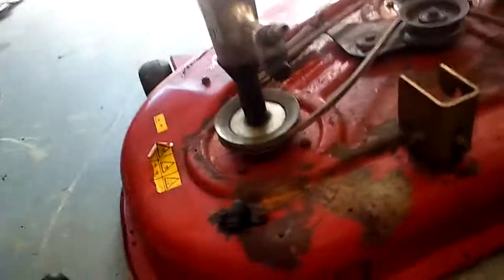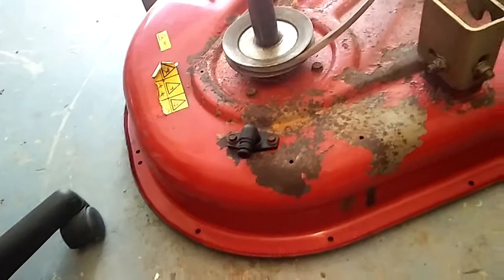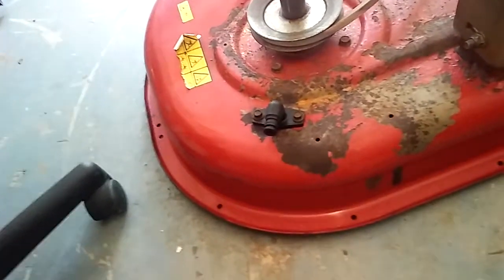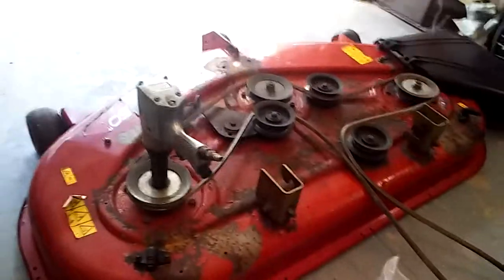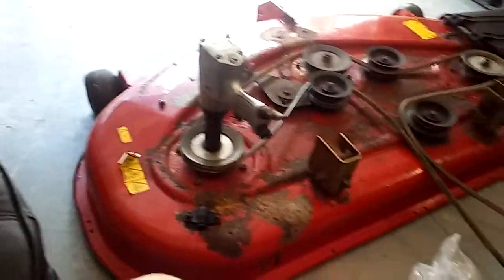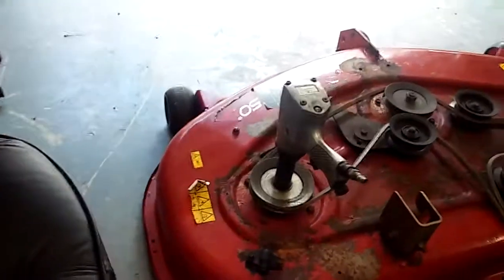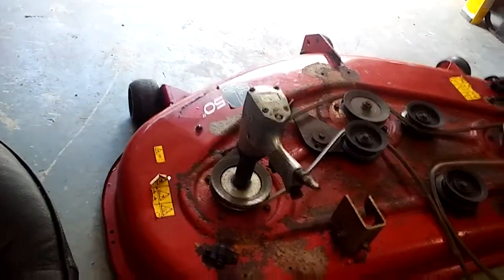20171212 120134 removing spindles